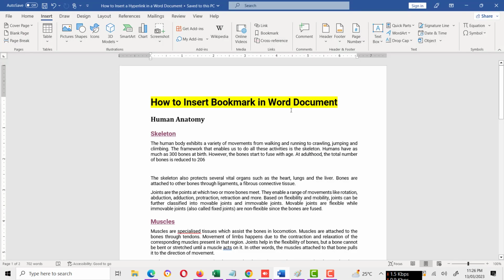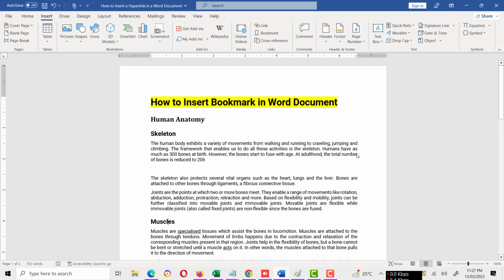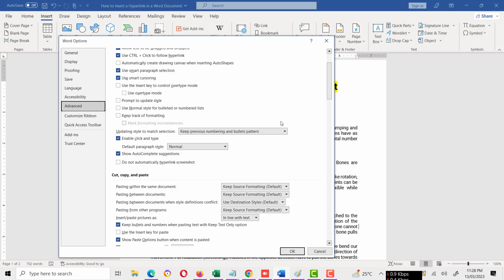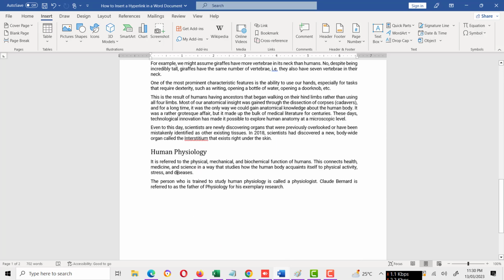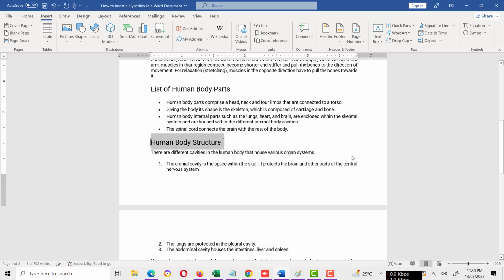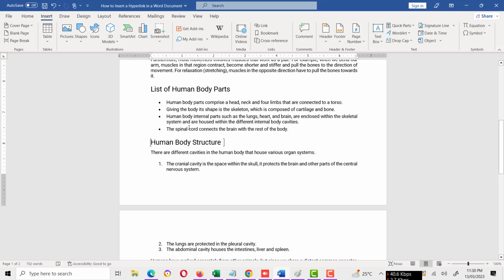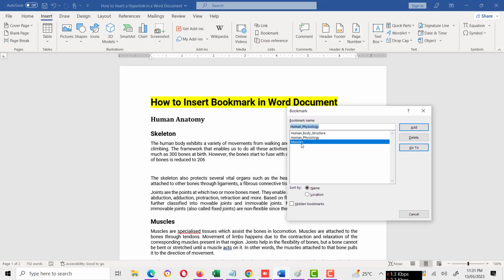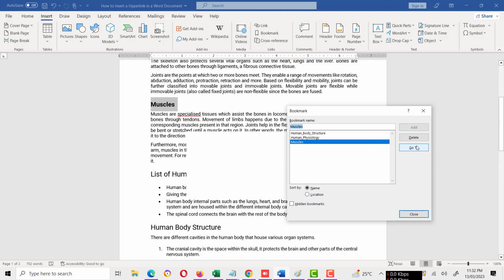How to Insert Bookmark in Word Document || Hyperlink || Cross Reference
How to Insert Bookmark in Word
How to create Bookmarks in Microsoft Word
How to Hyperlink to a Bookmark in Microsoft Word
Inserting Bookmarks in Microsoft Word 2021
How to insert Hyperlink, Bookmark, Cross reference in ms word
Hyperlink
Bookmark
 Cross Reference
How to Insert Hyperlink in Word Document
How To Insert A Hyperlink In Microsoft Word
How to Insert Hyperlinks into Microsoft Word
How to Create External Hyperlinks in Microsoft Word
How to Create a Hyperlink in Microsoft Word
How to insert a hyperlink in Word 2016